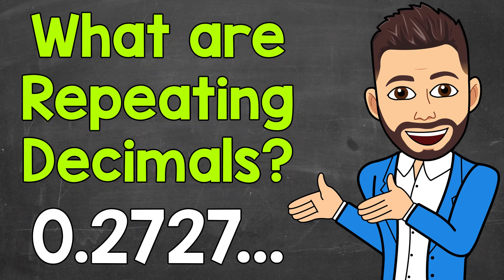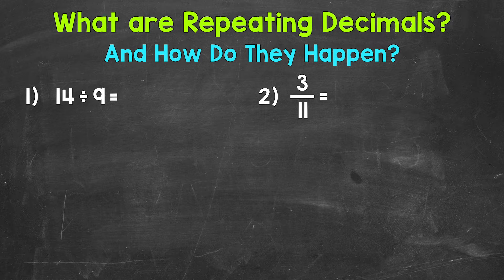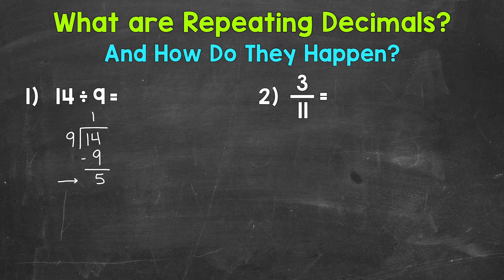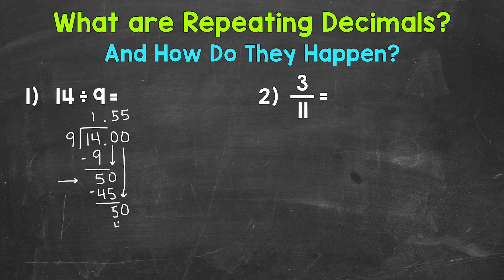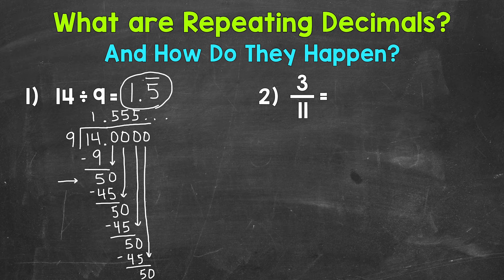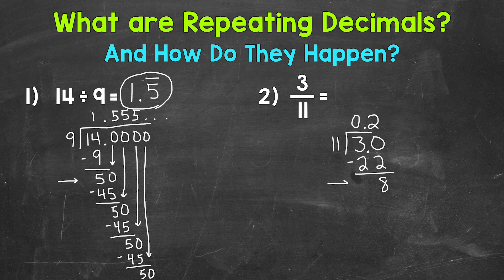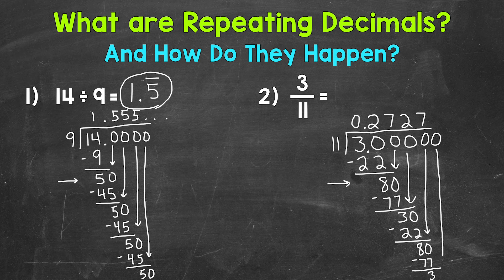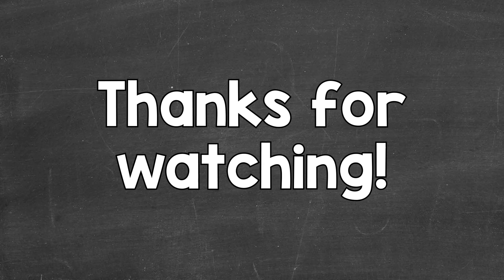What are Repeating Decimals? | What Causes Repeating Decimals? | Math with Mr. J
Welcome to "What are Repeating Decimals and What Causes Repeating Decimals?" with Mr. J! Need help with repeating decimals (aka recurring decimals)? You're in the right place!

Whether you're just starting out, or need a quick refresher, this is the video for you if you're looking for help with repeating decimals. Mr. J will go through repeating decimal examples and what causes repeating decimals.

✅ How to Round Repeating Decimals: COMING SOON

Hopefully this video is what you're looking for when it comes to repeating decimals.